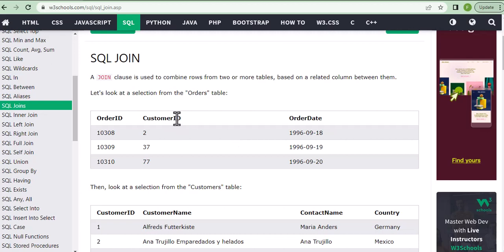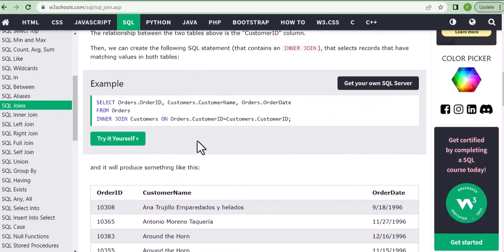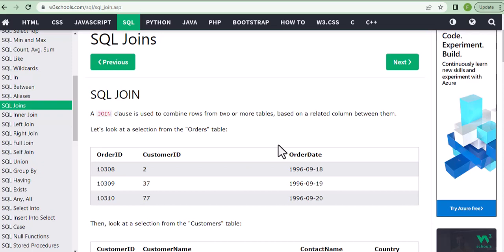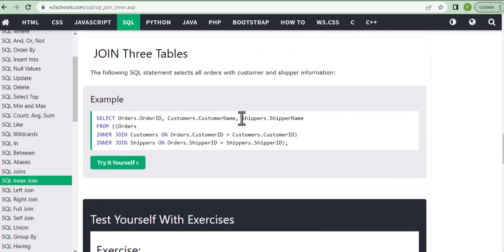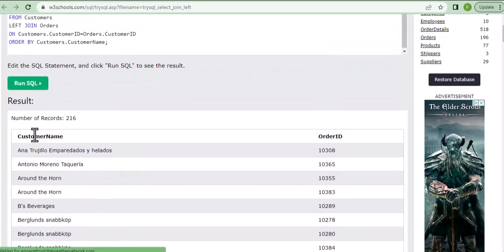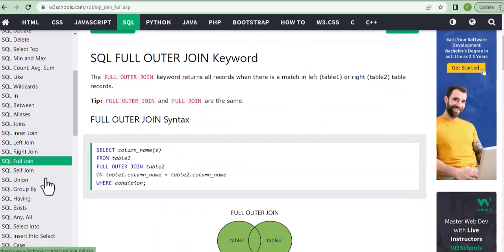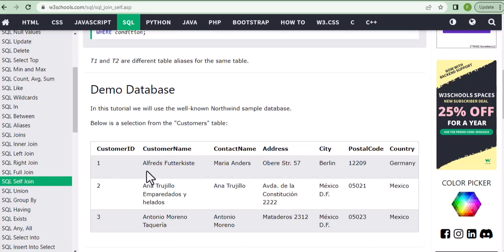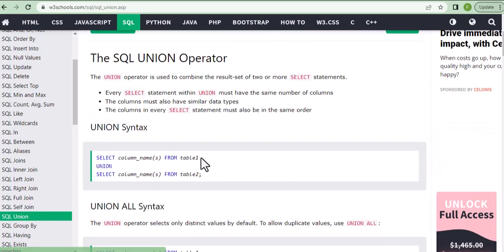SQL TUTORIAL FOR BUSINESS ANALYST DAY 5 -- JOINS ,INNER JOIN,RIGHT JOIN .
Welcome to SQL TRAINING .
Today we are going to learn about SQL  JOINS.

Please watch my basic business analyst to learn more concepts .

What is a Database ? What is SQL ? Learn SQL basics in 10 days . SELECT , INSERT, UPDATE & DELETE